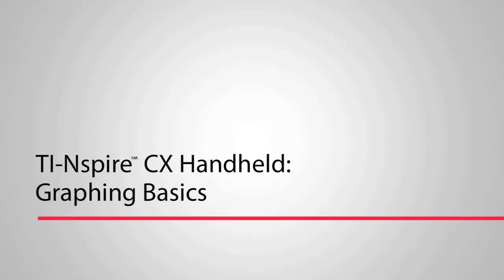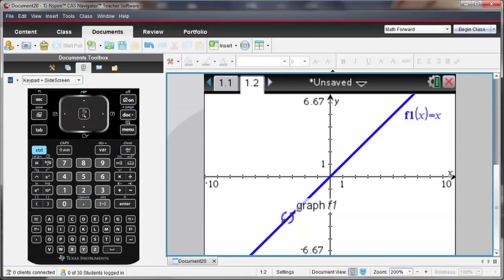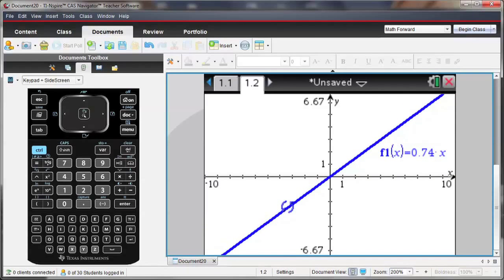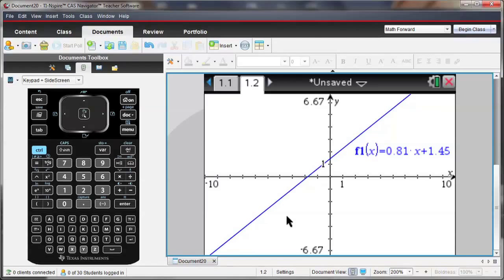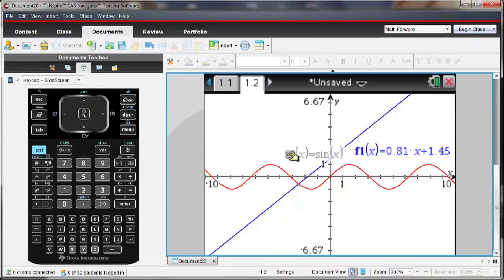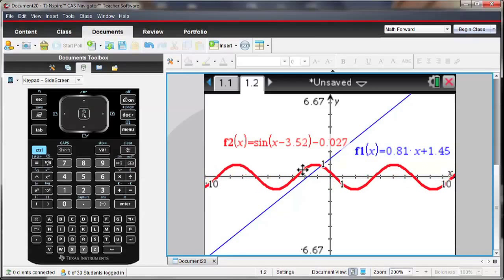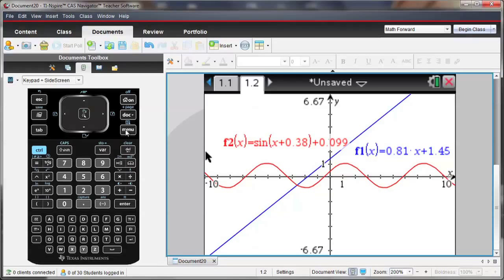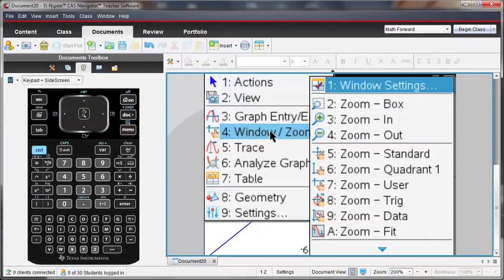Graphs-App in der TI-Nspire CX Technologie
Das Tutorial veranschaulicht die integrierte Graphs-App, mit deren Hilfe Sie die graphische Darstellung und Analyse von Funktionen vornehmen können. Erfahren Sie mehr